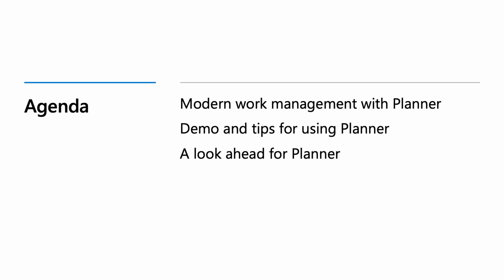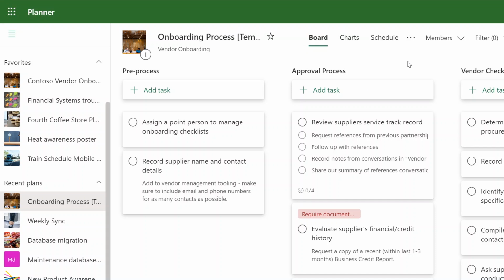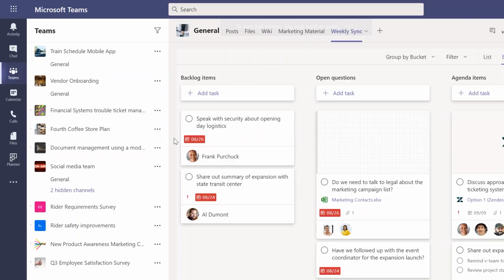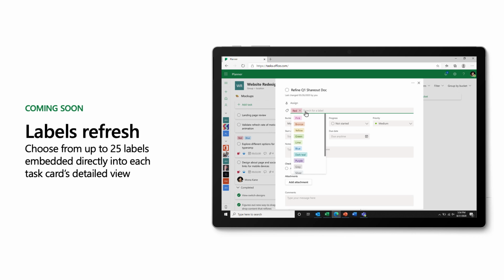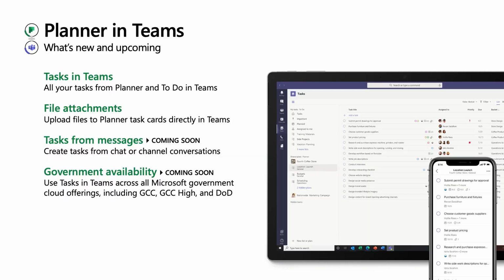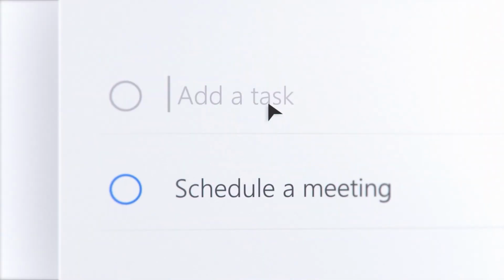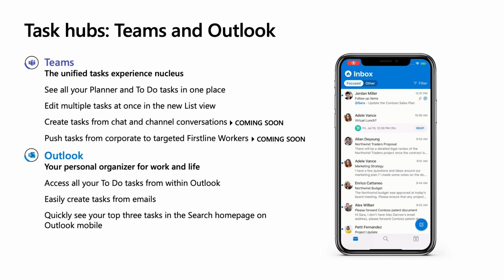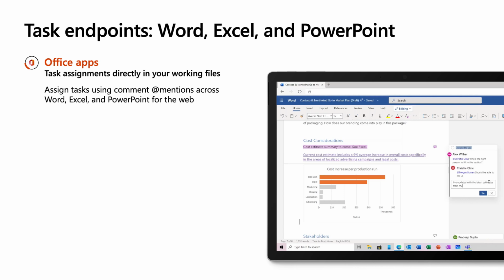Get more done with Microsoft Planner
Microsoft Planner gives teams an intuitive, collaborative, and visual task management experience for getting work done. Whether you’re new to Planner or consider yourself an expert, learn how to use Planner and find out more about recent new enhancements. We’ll also share the latest Planner integrations with Microsoft 365 applications, including the new Tasks app in Microsoft Teams.